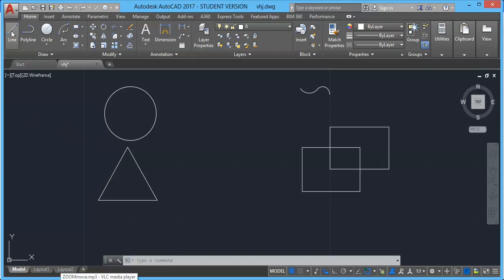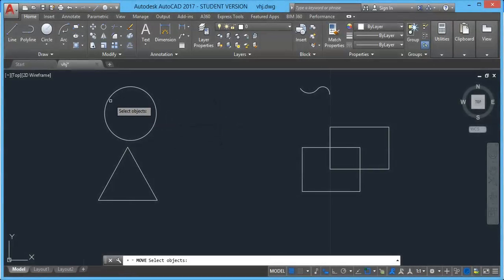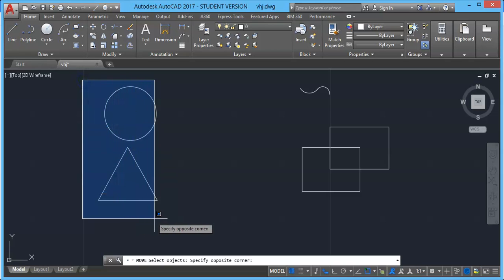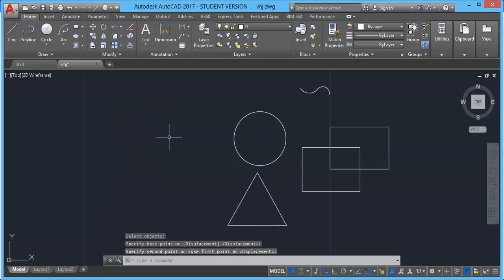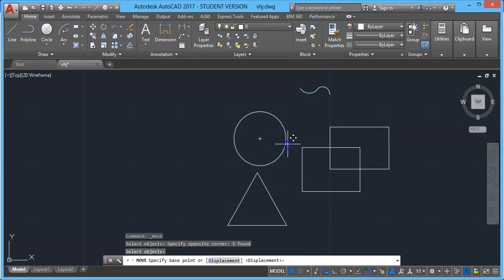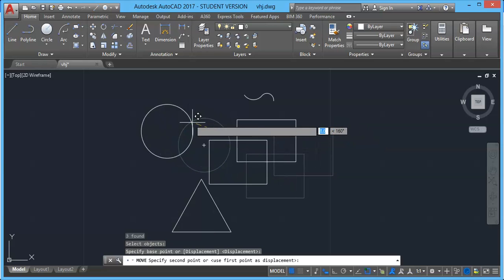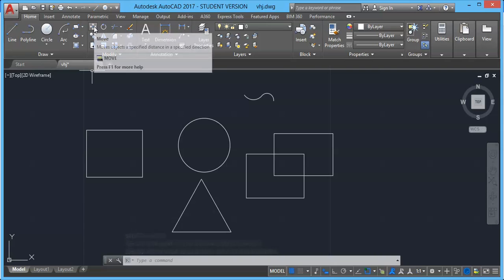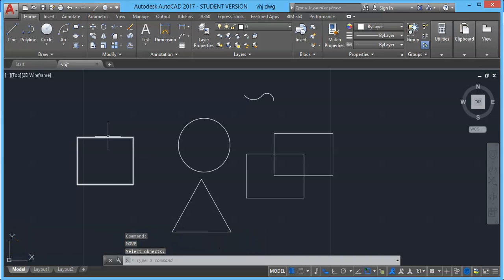How to Move Objects in AutoCAD fast.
How to Move Objects in AutoCAD
learn how to move objects fast
move command in autocad

To watch full course FREE
AutoCAD 2D 3D, house elevation, drafting
sketchup and Microsoft excel